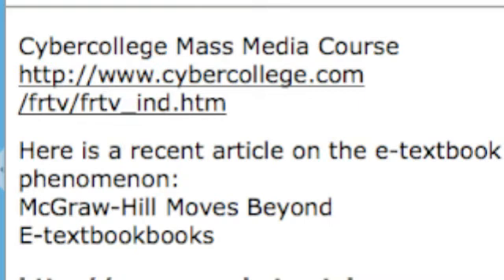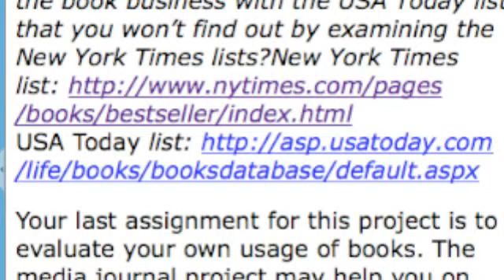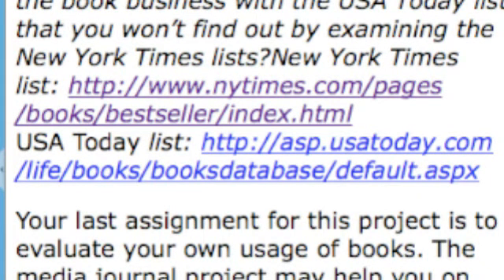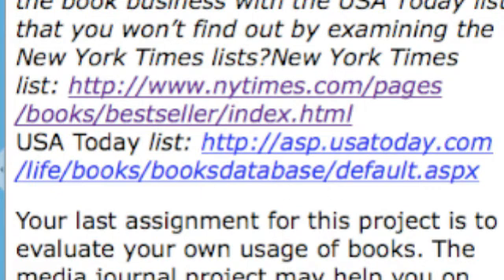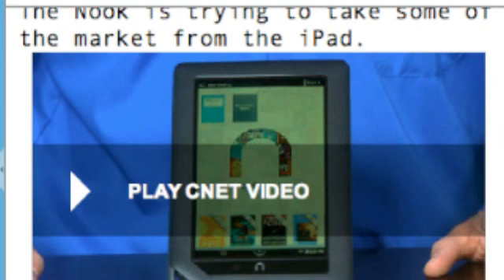Mass Media Online Week #4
Update for Comm. 140, Mass Media and Society Online, Week #4